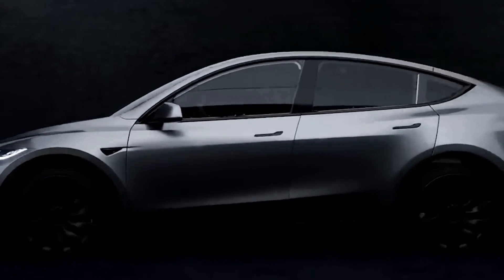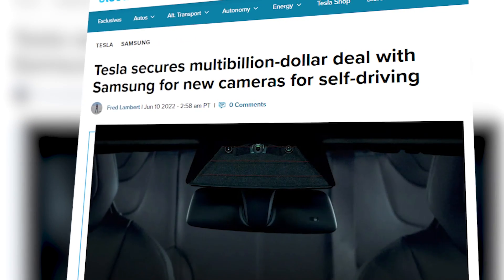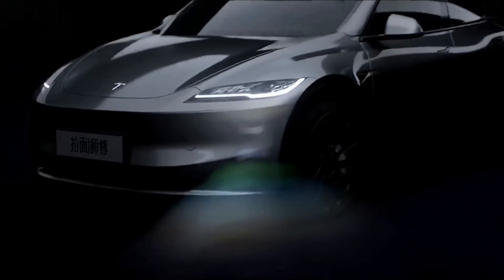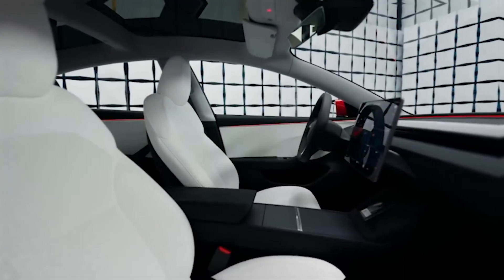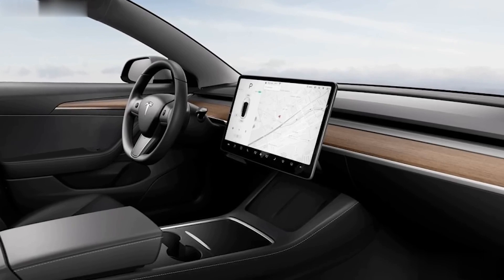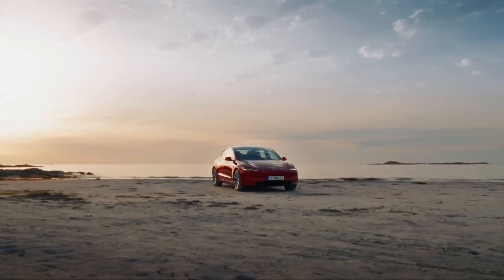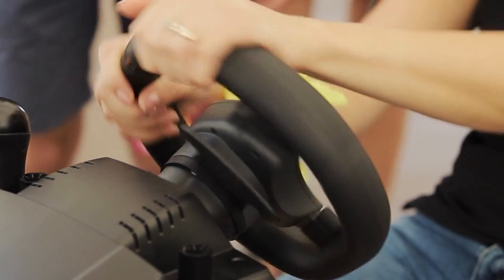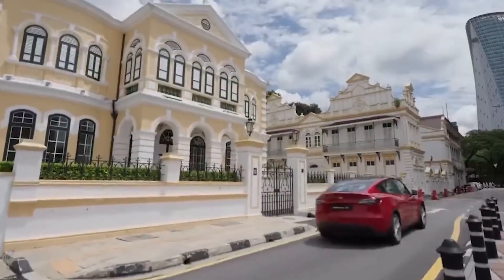Tesla UNVEILS Key Changes In The Model Y Juniper | Mind-Blowing New Features And First Look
If you've got your eye on the electric vehicle scene, you've surely spotted the Tesla Model Y, shining like a superstar in the EV world. It's super popular, and for good reason! The Model Y is a total package - amazing range, zippy performance, and cool, futuristic tech like its Autopilot and that awesome center touchscreen. But Tesla's not done yet with it! They've been busy making the Model Y even more mind-blowing with fresh features in the new Model Y Juniper. And guess what? Tesla's already rolling out these exciting updates. So, let's check out what's new and fabulous with the Model Y!

In today’s video, we will look at Tesla UNVEILS Key Changes In The Model Y Juniper | Mind-Blowing New Features And First Look

Channel is inspired by Velocity, and FRAME. This video was inspired by:
- Unveiling 5 Key Changes in Model Y Juniper: What's New Inside and Out! Details Interior, Exterior
- Tesla's NEW Model Y Juniper. Details of 17 Mind-Blowing Features and First Look.